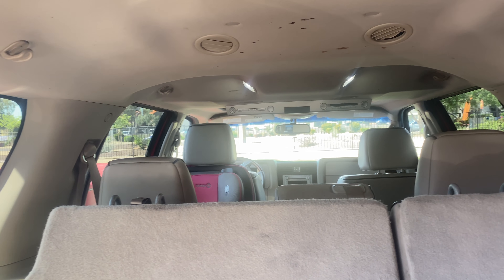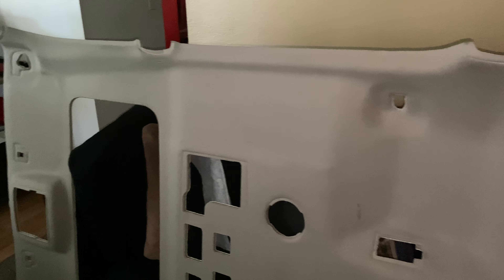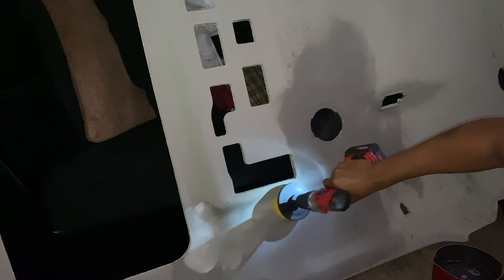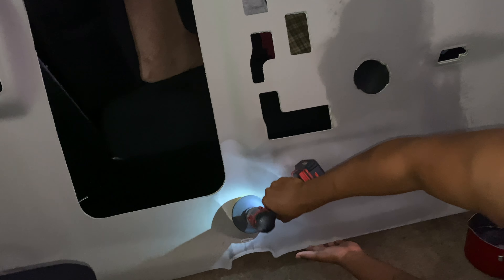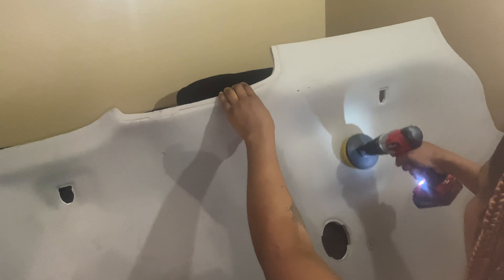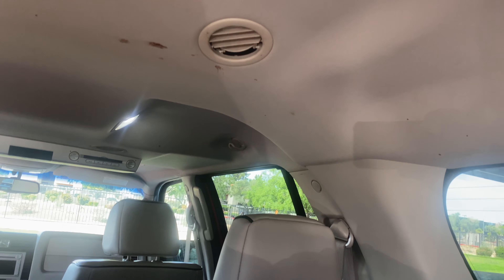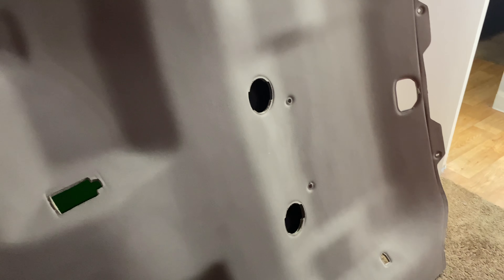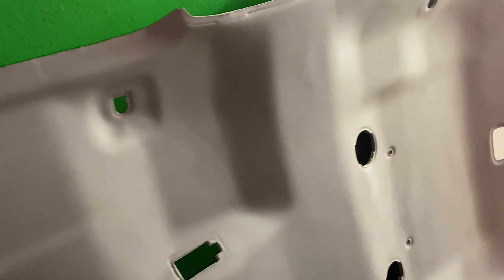2007 NAVIGATOR WRAITH LIGHTS INSTALL (PART 1)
I Will Be Uploading Every Week On Updates On The Custom Interior As Well As The Exterior..